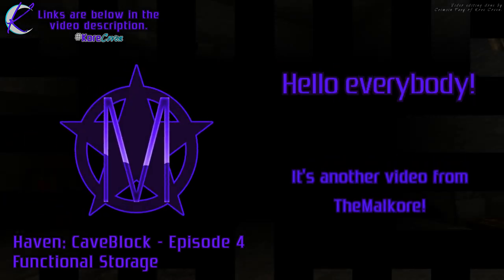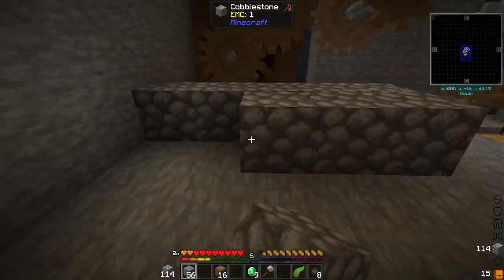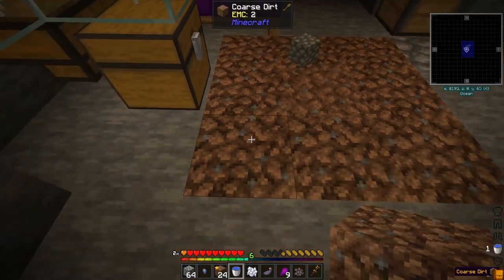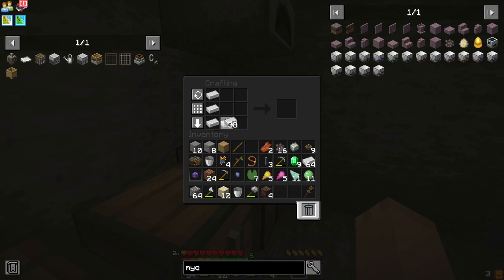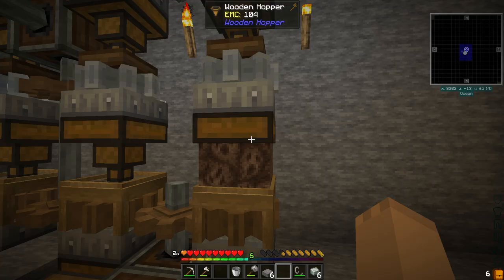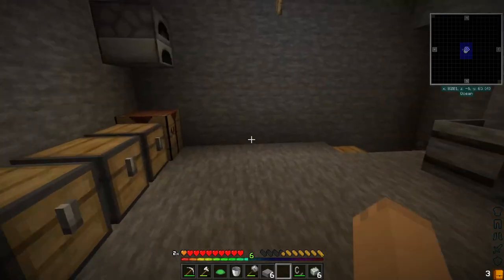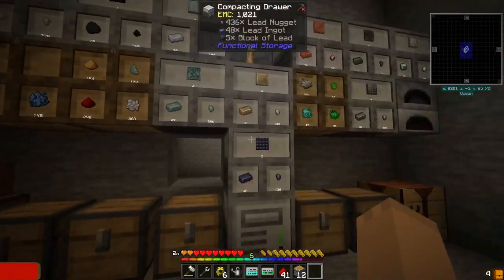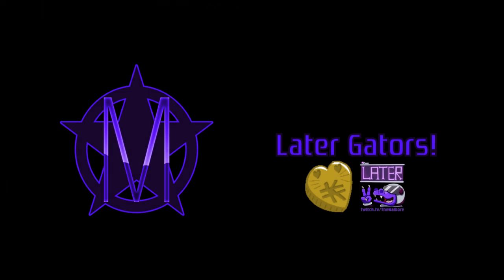Haven: CaveBlock 🟣 Episode 4 🟣 Functional Storage